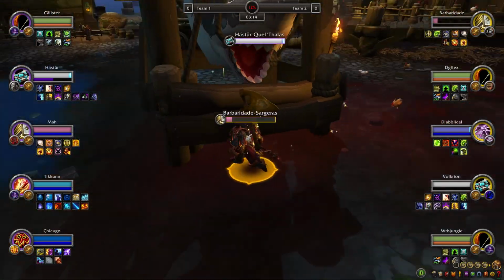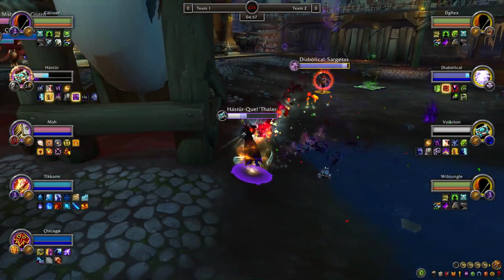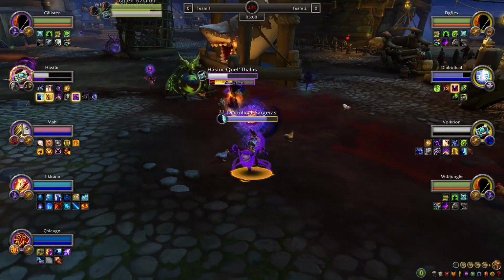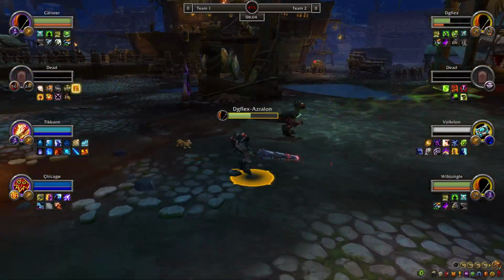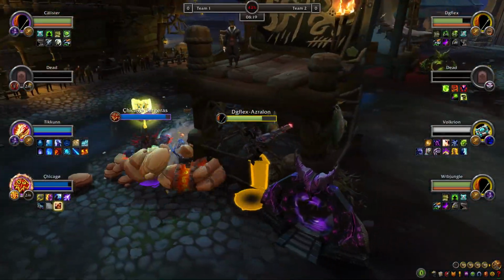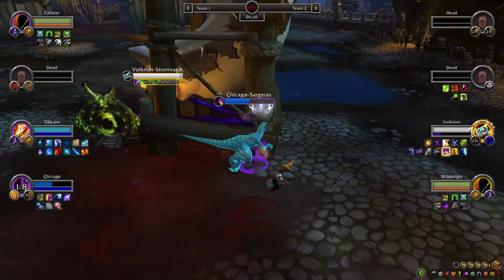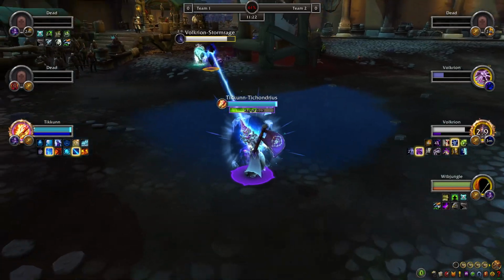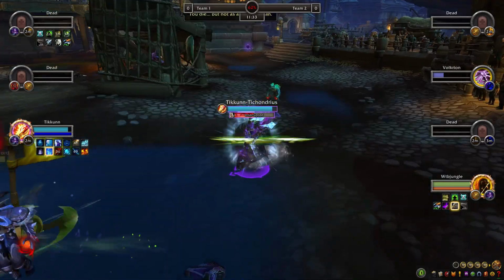Priest Just Absolutely DEVOURS That Hunter! (5v5 1v1 Duels) - PvP WoW: Dragonflight